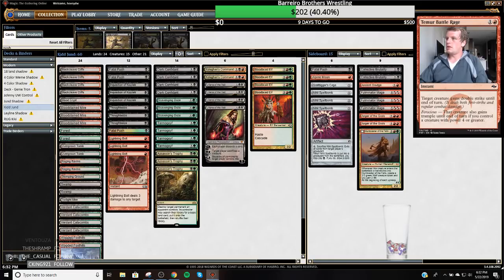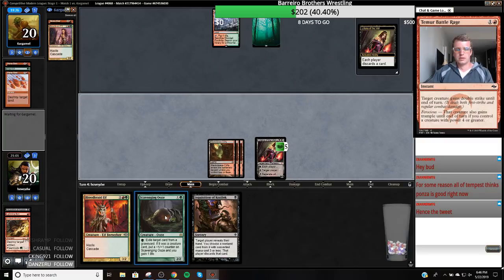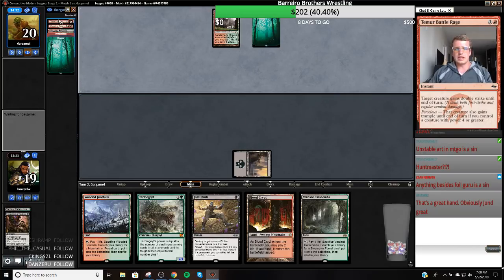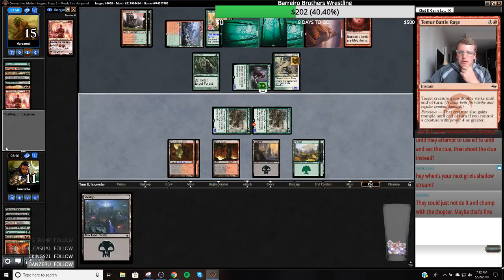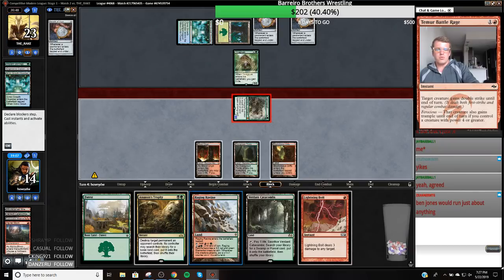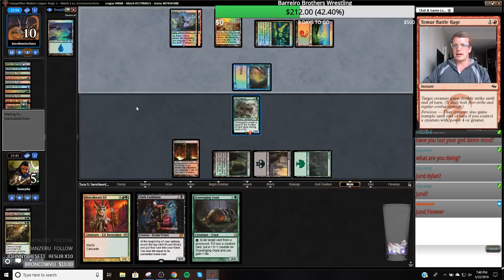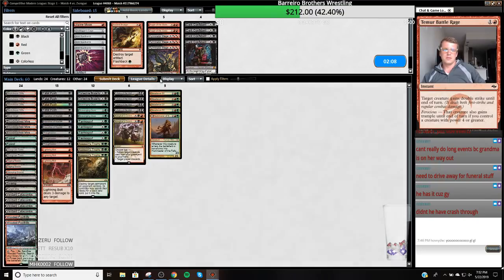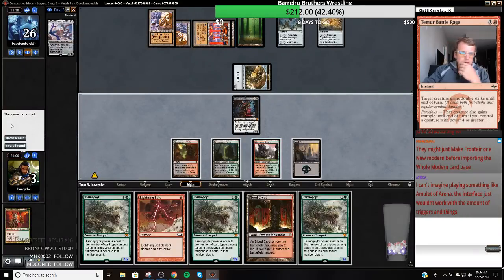Modern - Jund - 5/24/2019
Match 1 vs. Ponza 3:07
Match 2 vs. AmuLIT 41:24
Match 3 vs. RUG Delver 1:03:07
Match 4 vs. Kiln Fiend 1:41:00
Match 5 vs. Tron 1:25:10
3 Assassin's Trophy
4 Blackcleave Cliffs
1 Blood Crypt
4 Bloodbraid Elf
3 Bloodstained Mire
4 Dark Confidant
3 Fatal Push
2 Forest
3 Inquisition of Kozilek
2 Kolaghan's Command
3 Lightning Bolt
4 Liliana of the Veil
2 Overgrown Tomb
2 Raging Ravine
3 Scavenging Ooze
1 Stomping Ground
2 Swamp
4 Tarmogoyf
3 Thoughtseize
1 Twilight Mire
4 Verdant Catacombs
2 Wooded Foothills

2 Anger of the Gods
1 Huntmaster of the Fells
2 Collective Brutality
3 Fulminator Mage
3 Nihil Spellbomb
1 Alpine Moon
1 Grafdigger's Cage
1 Fatal Push
1 Ancient Grudge